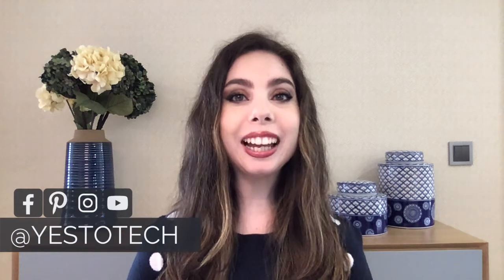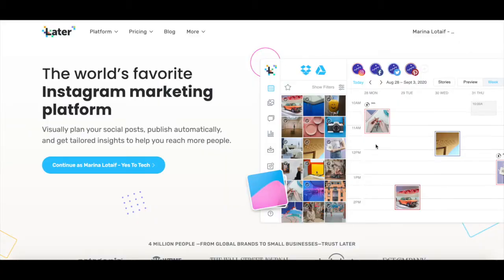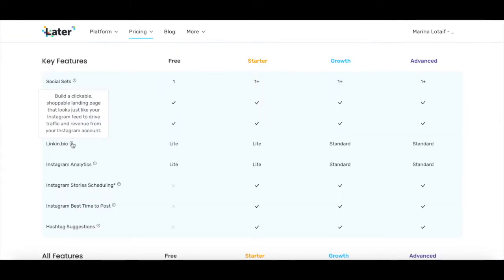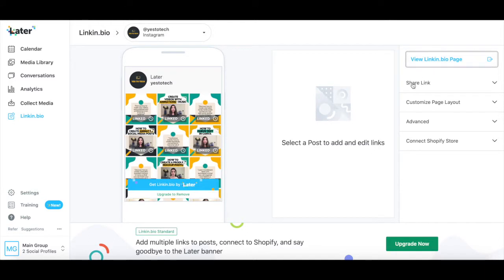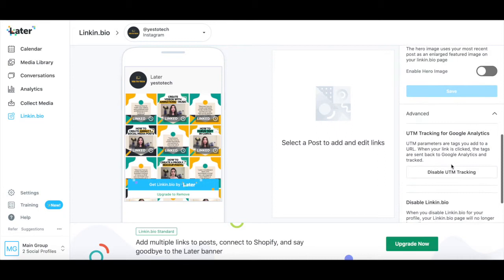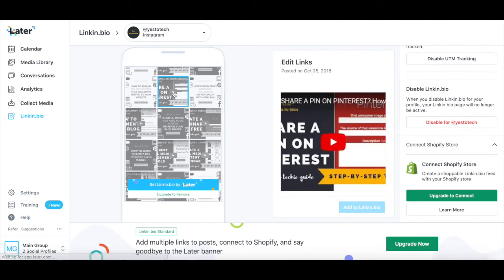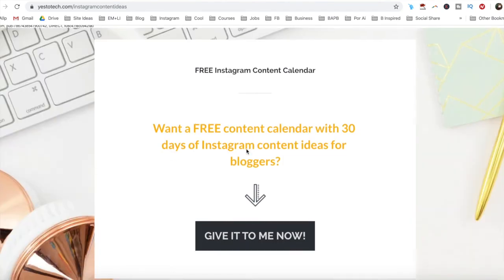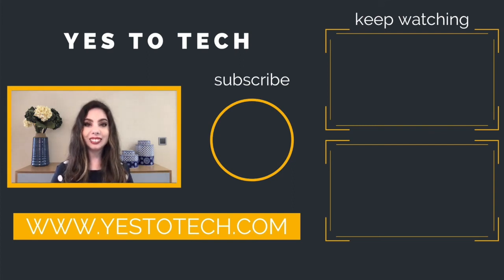INSTAGRAM MARKETING: How To Add Clickable Links To Instagram Posts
INSTAGRAM MARKETING: How To Add Clickable Links To Instagram Posts. I'll show you how to add a clickable link to your Instagram bio so that you can add links to Instagram posts.